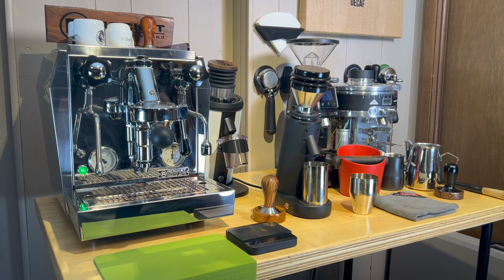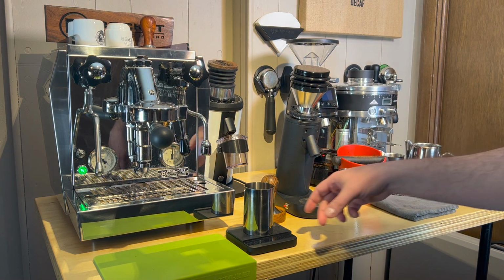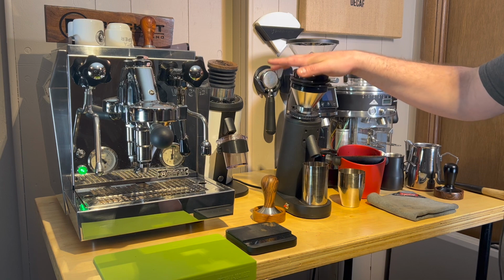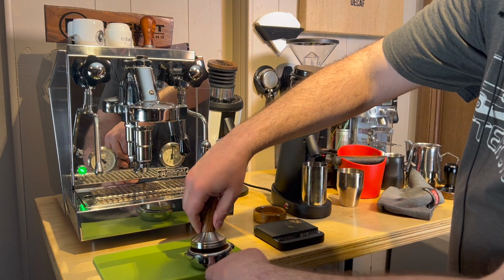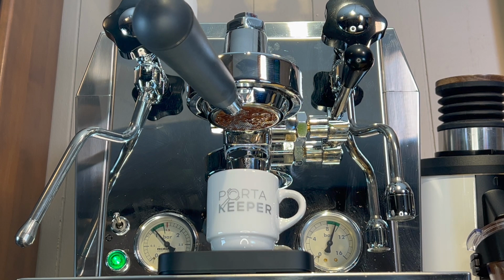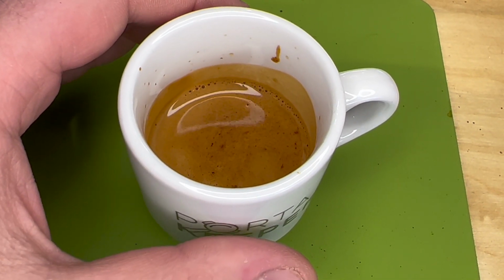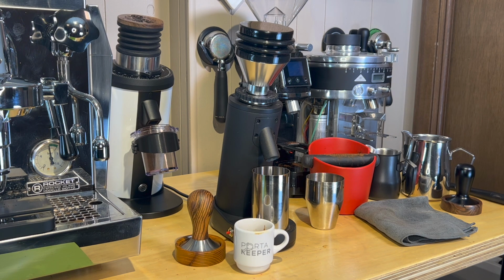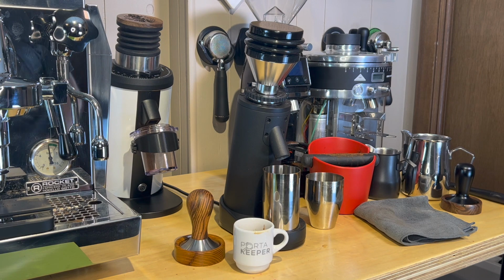Turin SD40 - First Espresso Shots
Turin SD40 from Espresso Outlet.  These are my first shots from this grinder.